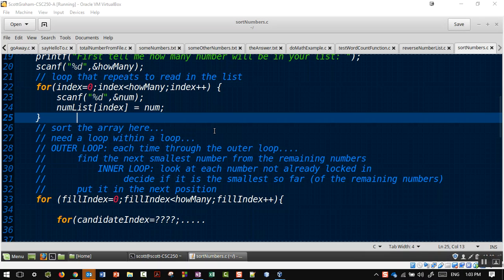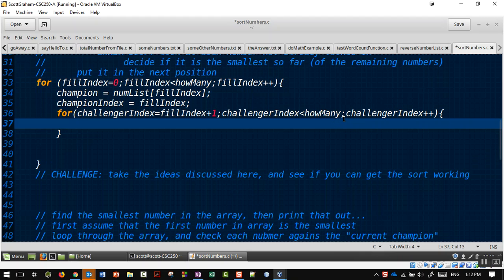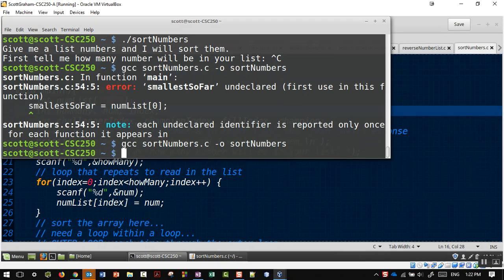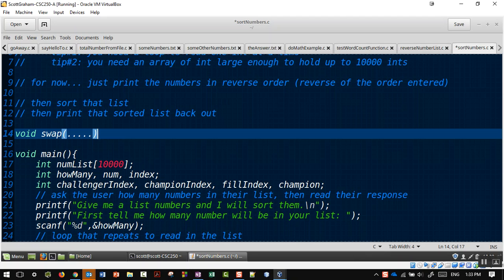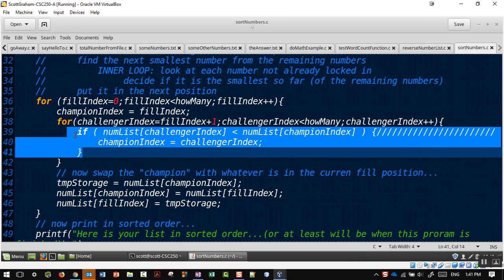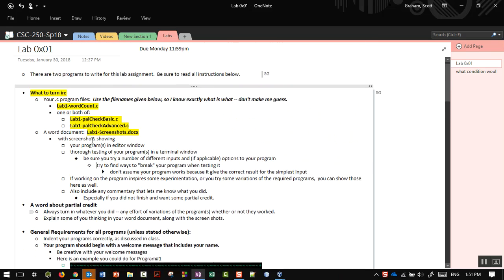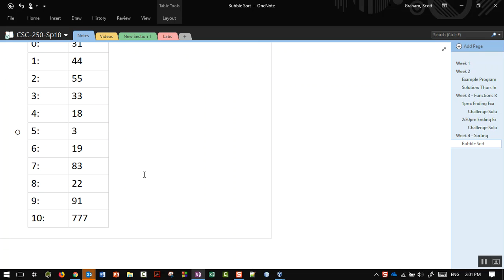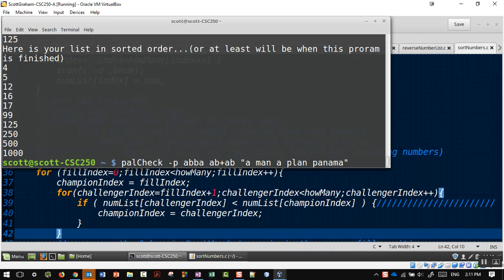Sp18 CSC250 Week4 Thursday 1pm MoreSorting